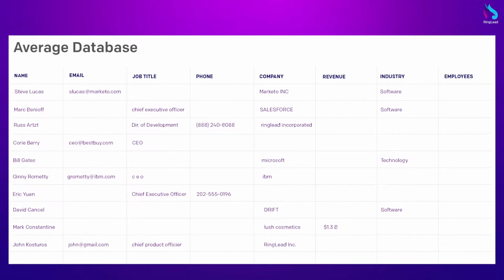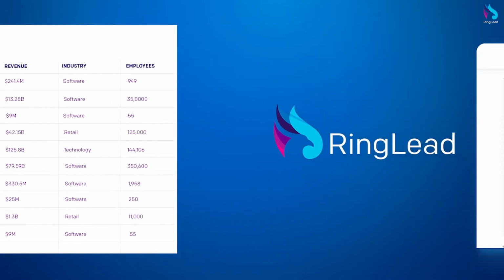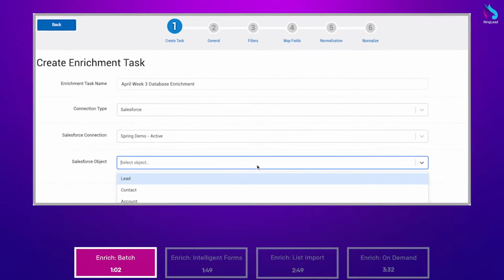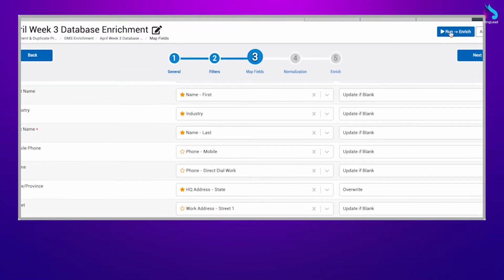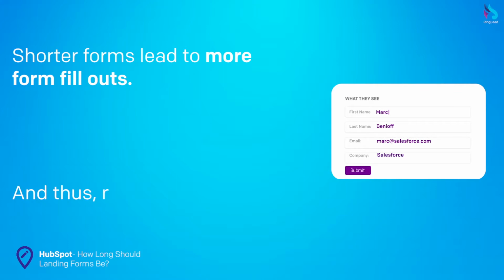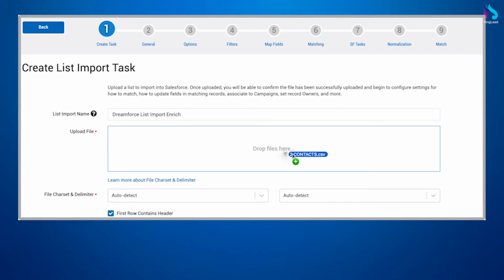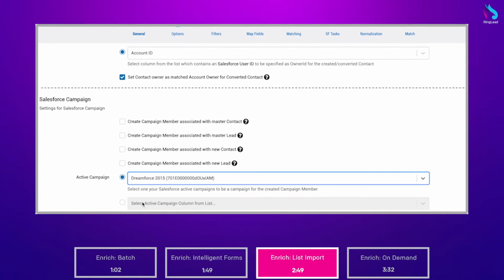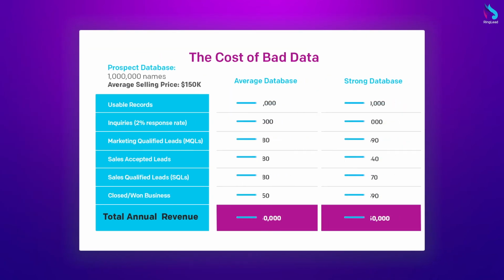Enrich - Update your records with Firmographic Enrichment, Contact Enrichment, and Email Validation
Eager to learn more about data?  ↓↓↓

3 Ways your Lead Routing is like Game of Thrones Season 8 (& how to fix it) ➤